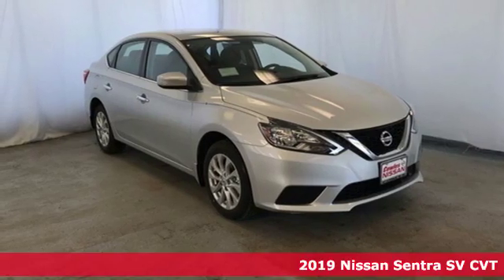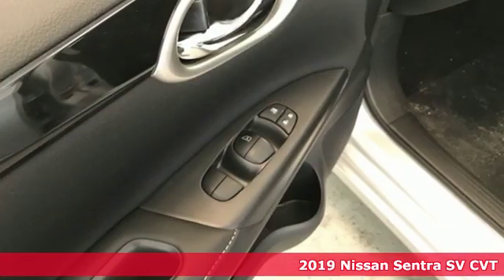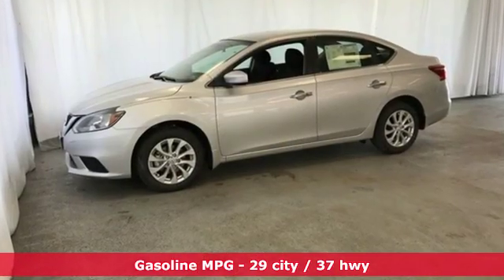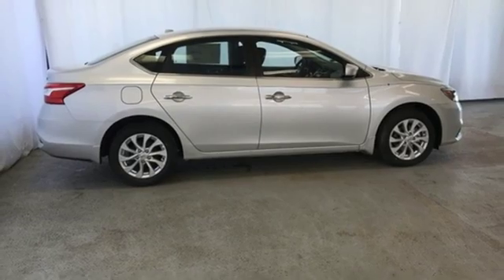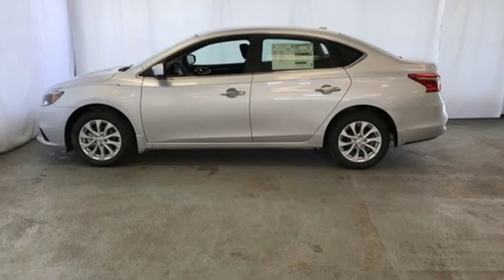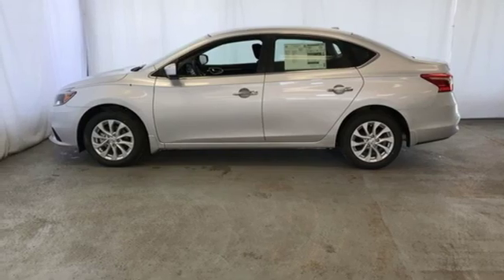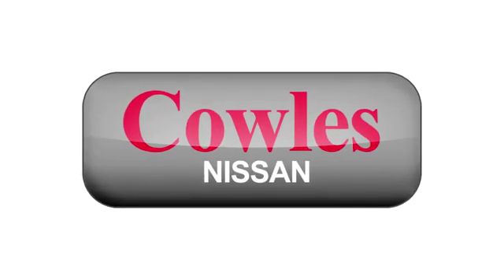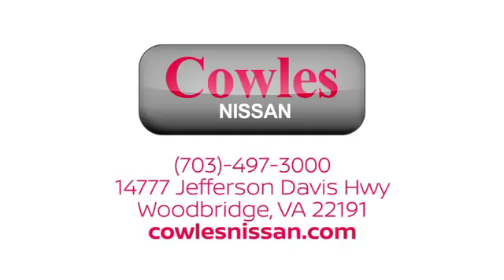New 2019 Nissan Sentra Washington DC VA Woodbridge, VA #190496 - SOLD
Year: 2019
Make: Nissan
Model: Sentra
Trim: SV
Engine: 1.8L 4-Cylinder
Transmission: CVT
Color: Silver
Interior: Charcoal
Stock #: 190496
VIN: 3N1AB7AP5KY295529

Address:
14777 Jefferson David Hwy